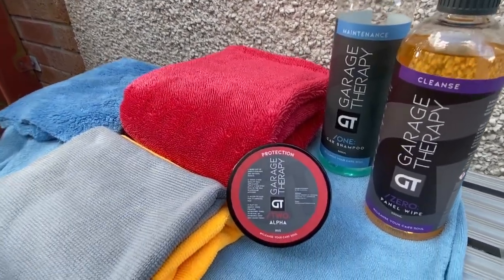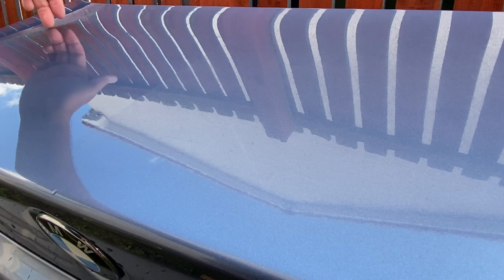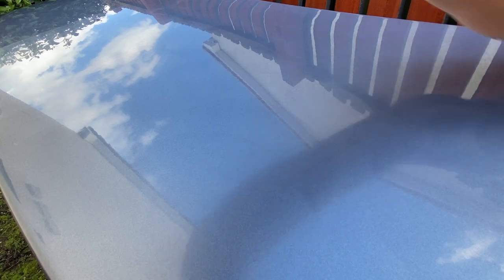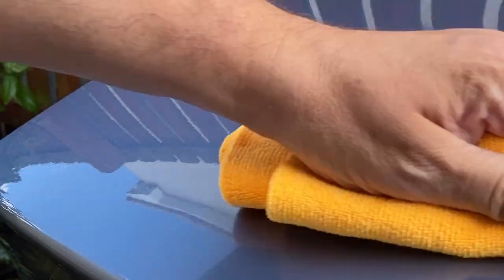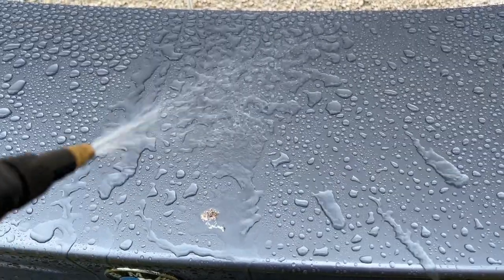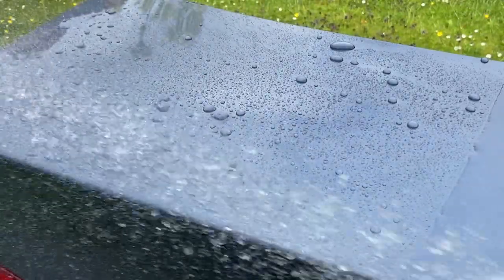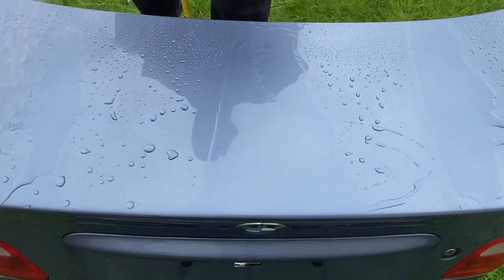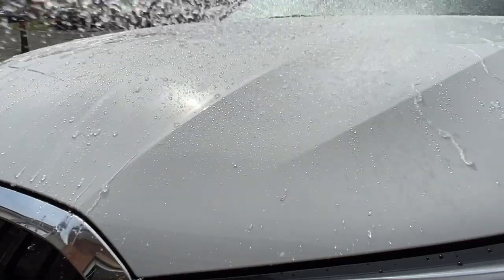Garage Therapy ALPHA WAX First Look & Chemical Resistance Tests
In this video I’ll be applying the BRAND NEW Garage Therapy TWO ALPHA Wax and over the course of two months I’ll be testing out some core chemicals from Garage Therapy to see if ONE shampoo will degrade the wax over a total of 50 washes!!

Amazon Links for recommended products used in previous videos

AUTOGLYM POLAR BLASTER

AUTOGLYM POLAR BLAST FOAM

WHITE DRILL BRUSHES

KÄRCHER K4

KÄRCHER K4 Compact

KÄRCHER K5 Compact

KARCHER WD3P wet vac

ANGLED QUICK RELEASE EXTENSION 1/4''

KÄRCHER 15M HOSE

SHORT TRIGGER GUN (KÄRCHER K FIT)

MTM SGS35 STAINLESS STEEL GUN

 MTM HYDRO PF22 SNOWFOAM LANCE

WARM AIR DRYER FOR ALLOYS AND CREVICES

EZ SMALL WHEEL BRUSH

EZ LARGE WHEEL BRUSH

Interior Scrub Pads 4 pack

RECORDING EQUIPMENT

APPLE IPHONE
PHONE HOLDER
MANFROTTO MINI TRIPOD

If you loved this video and you want to help support the channel, you can do so from even £1 by clicking on the support tab in linktree, thank you for your continued support 🎥

TIMESTAMPS
0:01 Introduction
02:36 Panel Wipe
04:00 First Look at Alpha Wax
11:21 First Look at Beading
11:54 First Clean
13:35 10 Wash test
17:55 After 50 washes
18:15 Summary